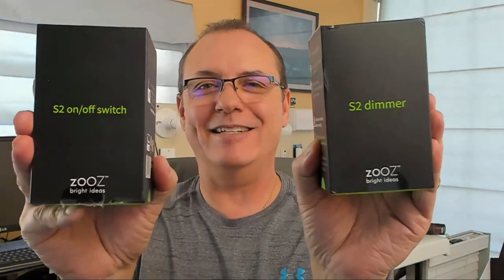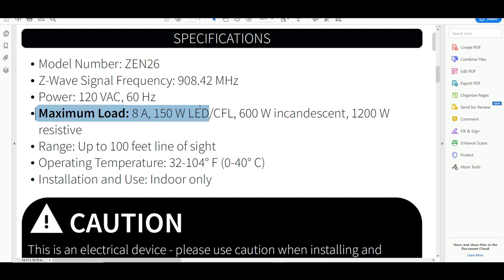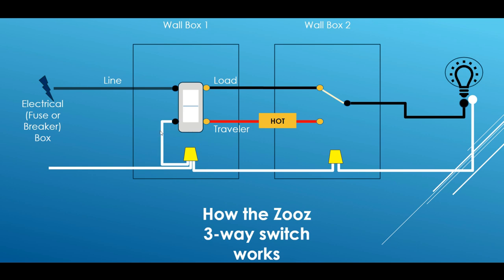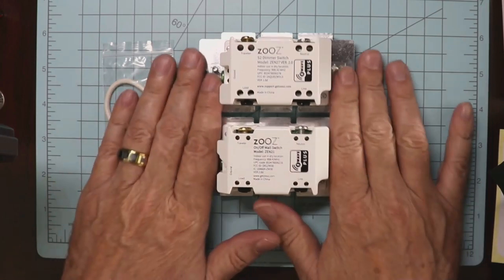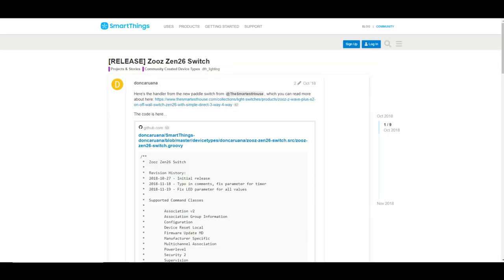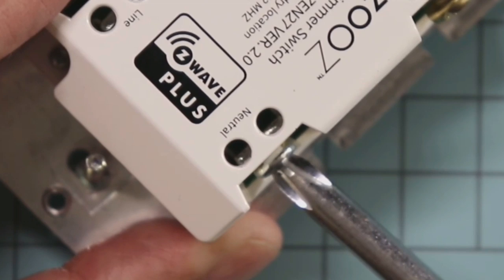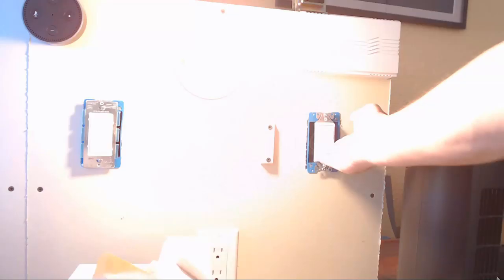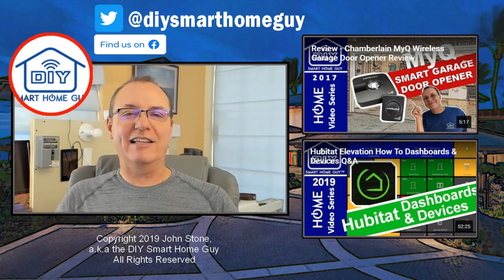Zooz Zen26 & Zen27 S2 Z-Wave Plus In-wall Smart Switch Review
Review and important information about the Zooz Zen26 and Zen27 Z-wave Plus In-wall Switch.

Zooz Z-Wave Plus S2 On Off Wall Switch ZEN26

Zooz Z-Wave Plus S2 Wall Dimmer Switch ZEN27

Fluke 1-AC1 Volt Alert

DIY Smart Home Guy Featured Products

GE Z-Wave Inwall Fan Swtich